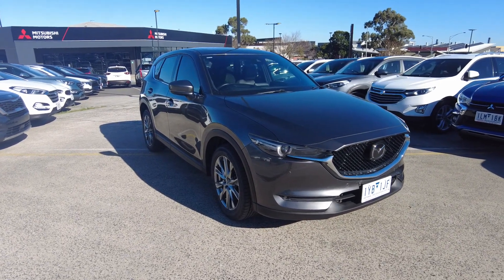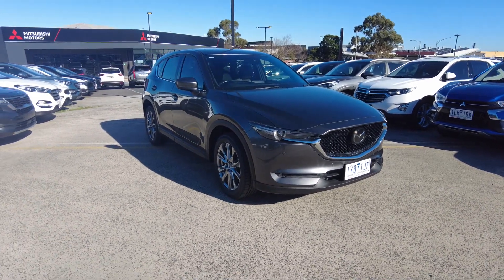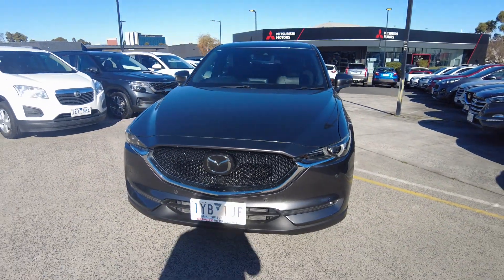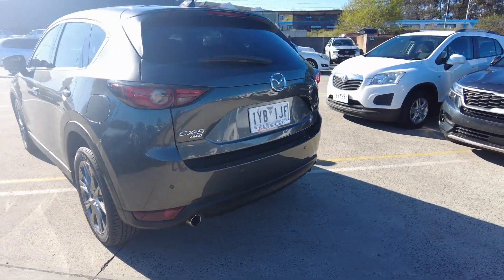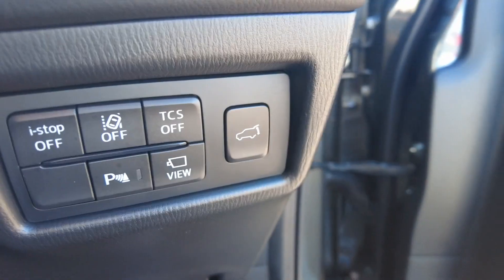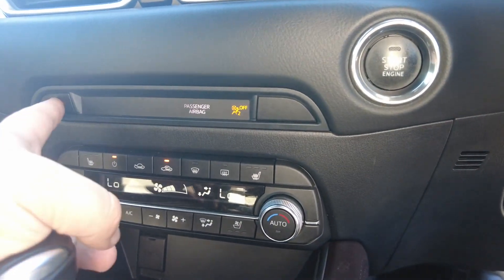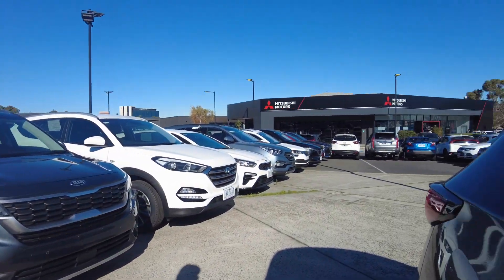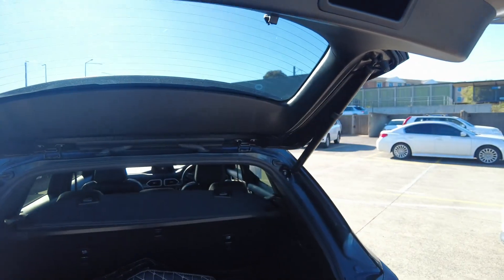2018 MAZDA CX-5 Berwick, Dandenong, Frankston, Mornington, Melbourne, VIC U10100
Blue New 2018 MAZDA CX-5  available in Berwick, Victoria at Berwick Mitsubishi. Servicing the Danendong, Franston, Mornington, Melbourne, VIC area.

Berwick Mitsubishi
20-32 Kangan Dr